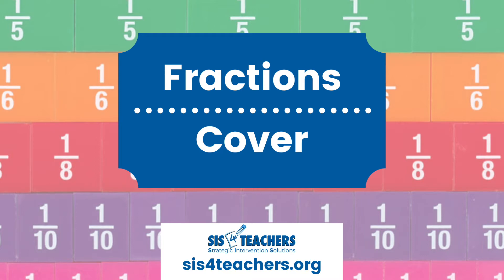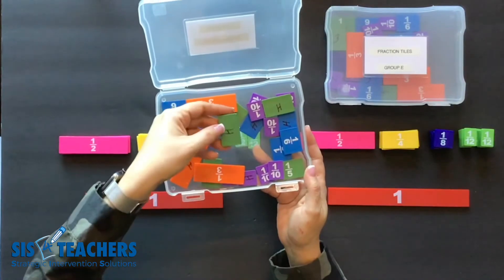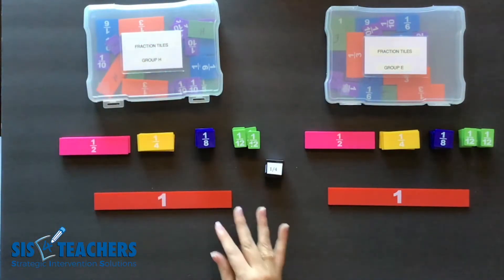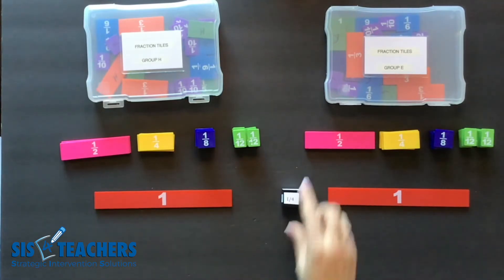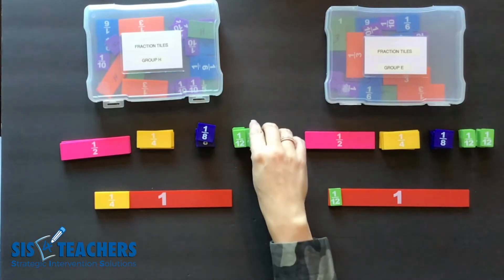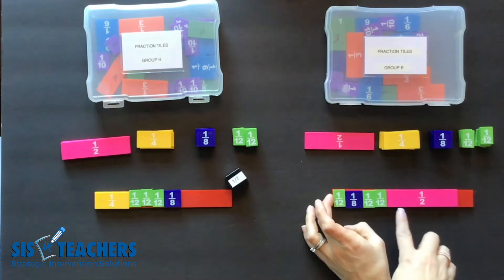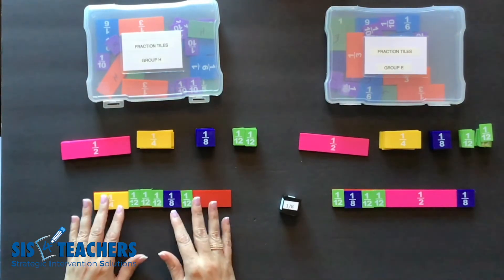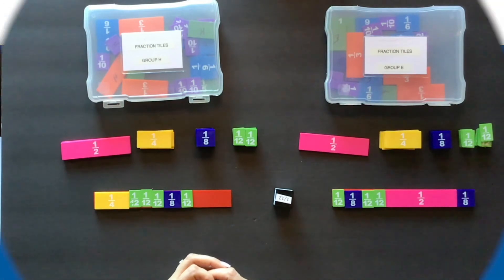Fraction Games: Cover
Recommended for grades 3 and up. In this simple, introductory level fractions game played with fraction tiles, players try to be the first to uncover their whole by adding fractional parts indicated on a die. Cover helps students visualize the relationship between fractional parts. It could also be used as a review game for older students.